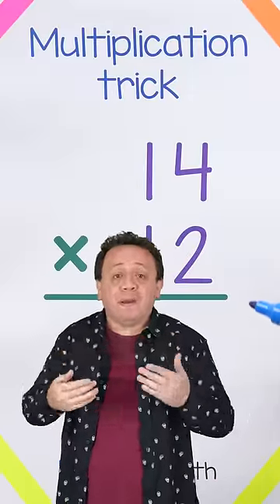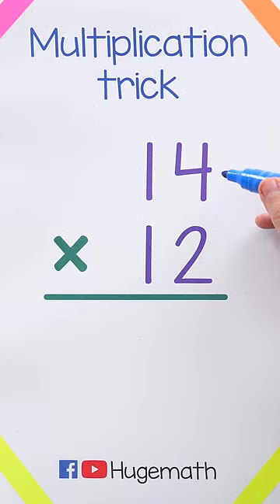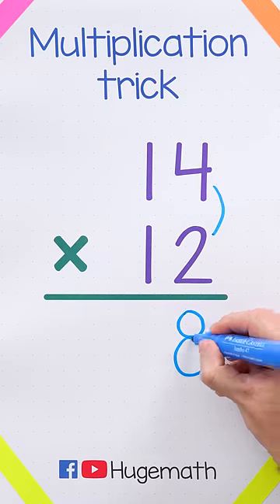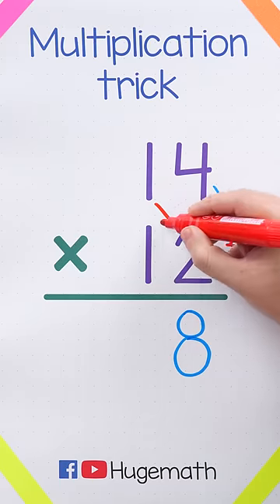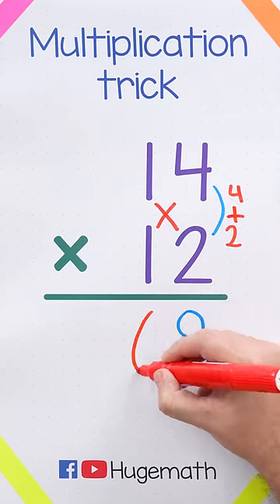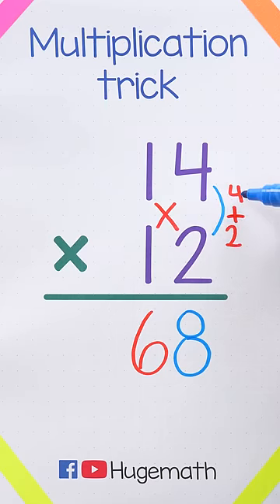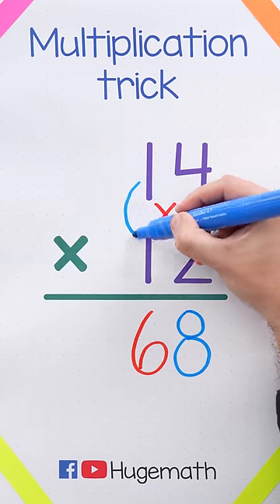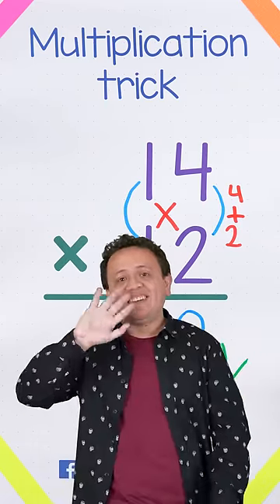How to multiply 2-digit numbers fast with a trick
Today I will show my favorite multiplication trick to multiply two digit numbers so fast in only three steps.

There are the 3 steps:
- First, multiply the digits in the ones place column.
- Second, cross multiply the numbers in the middle (criss cross). Don´t forget to add the products together.
- Third, multiply the digits in the tens place column.

Be patient, with some practice, you will be able to multiply two digit numbers mentally, trust me.

That is all for today; what other tricks do you want to see on the channel? Maybe another multiplication trick? See you in my next .